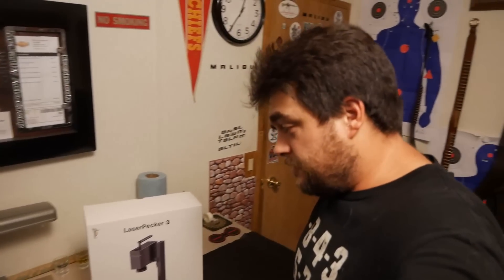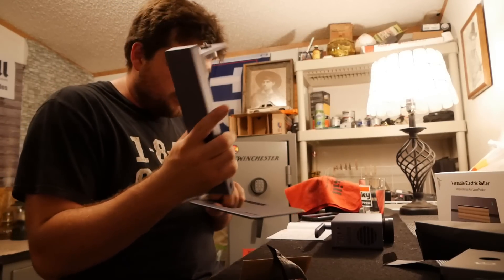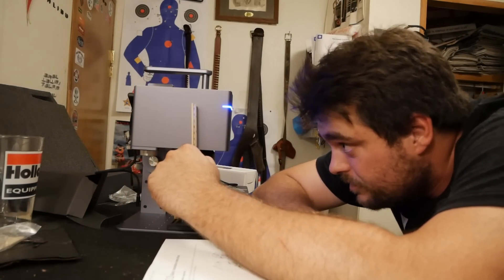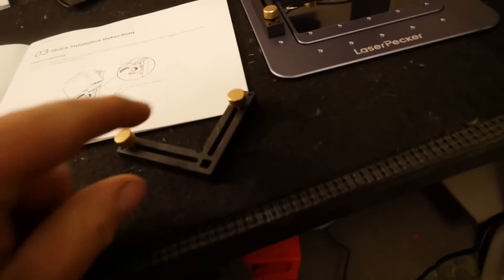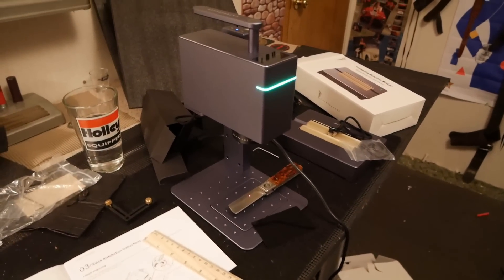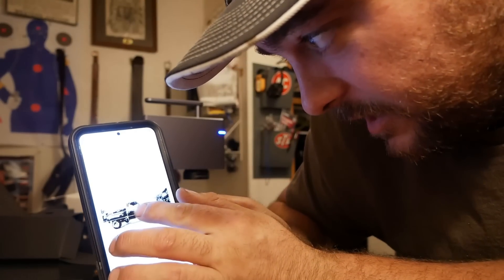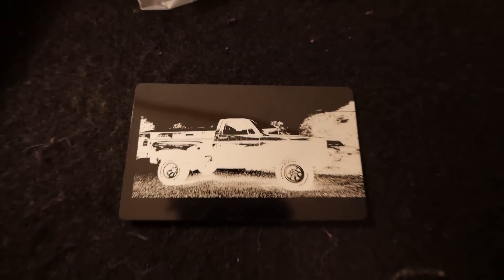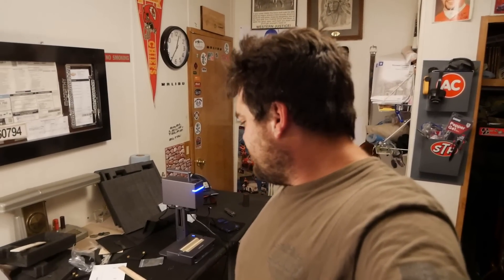LASERPECKER 3 Laser Engraver Review! It's AWESOME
In this review, i check out the LASERPECKER 3 and try out engraving some stuff, if i can figure this thing out, you can too!

LaserPecker 3 is the world's smallest infrared pulsed laser engraver with a handheld design. With 360°rotary 4k ultra fine engraving, it can engrave metal and plastic. With a mobile APP or PC software control, it’s super easy to use.